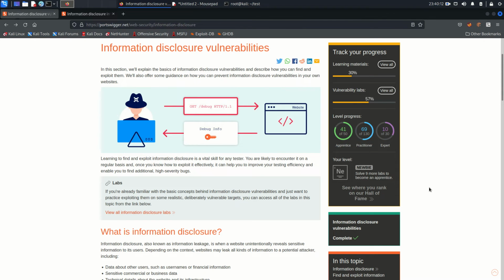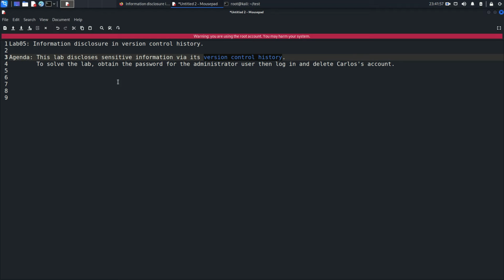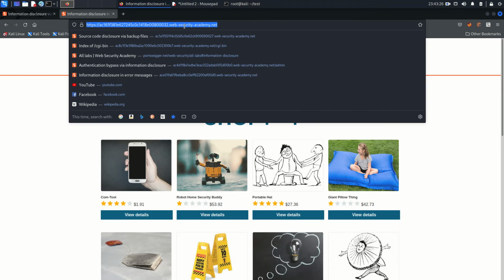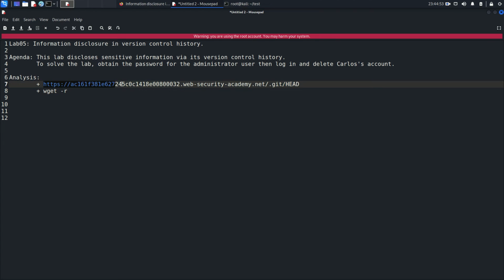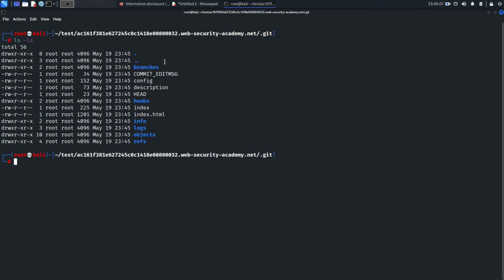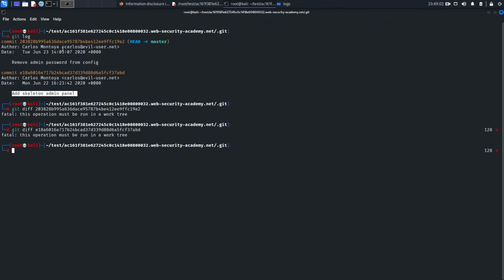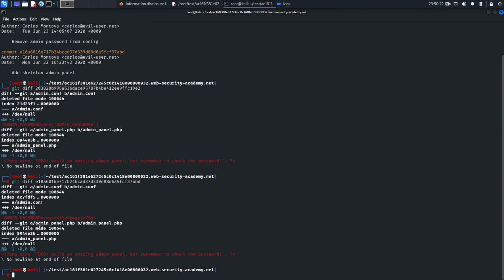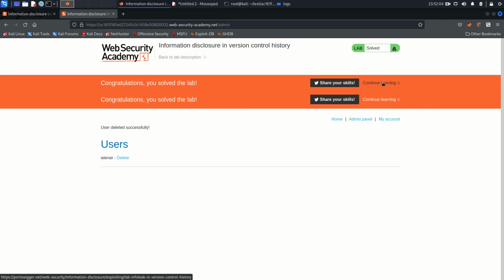Information Disclosure Lab05# - Web security academy